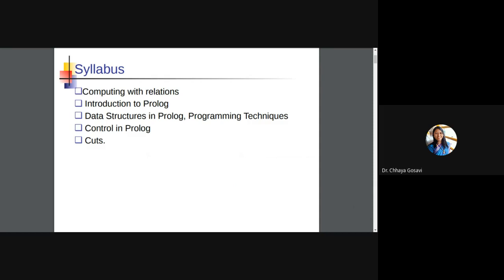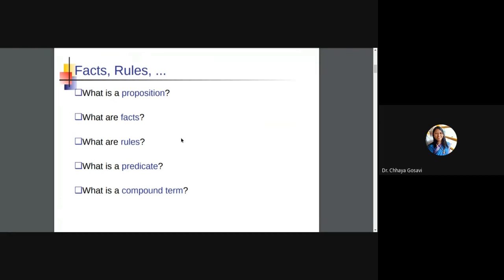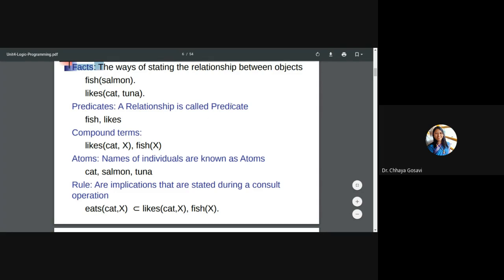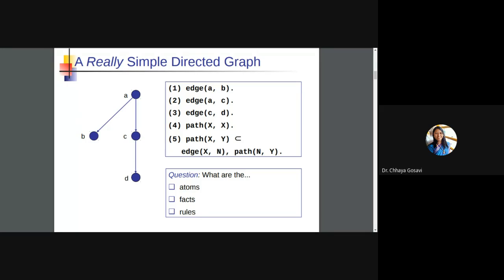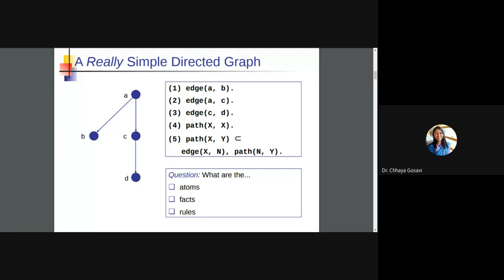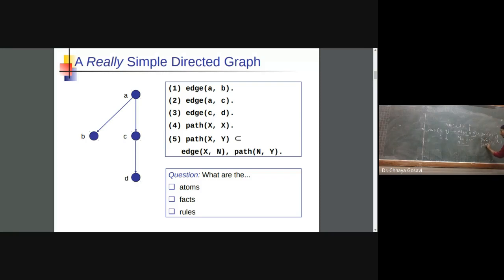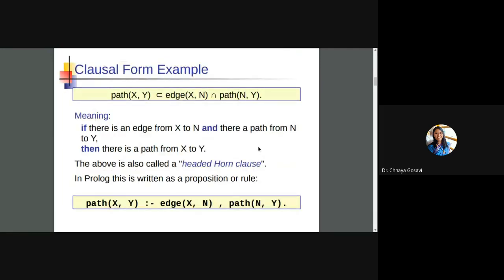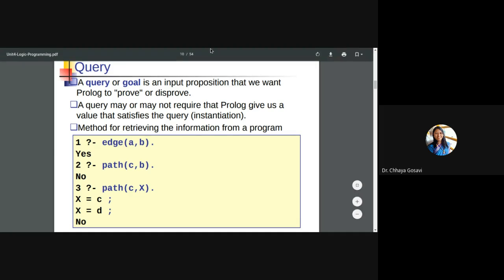L19 Intro Logic Programming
Imperative and Declarative Programming, Logic Programming, Predicate, Preposition